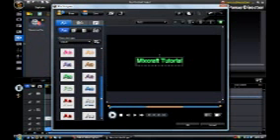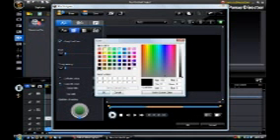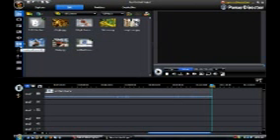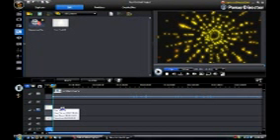Cyberlink Powerdirector tutorial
Some easy tips to make a good video with Cyberlink Powerdirector